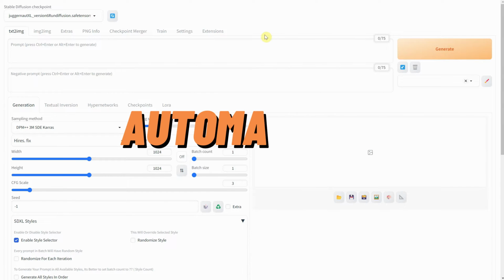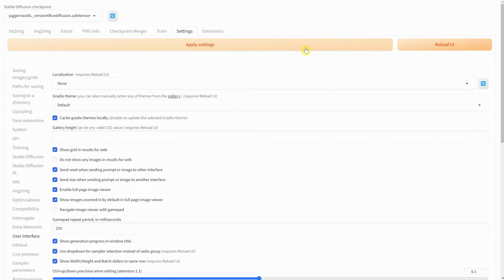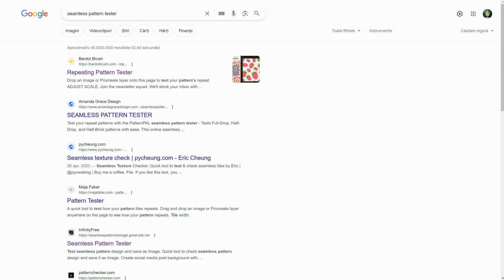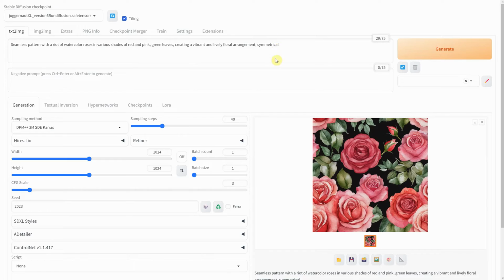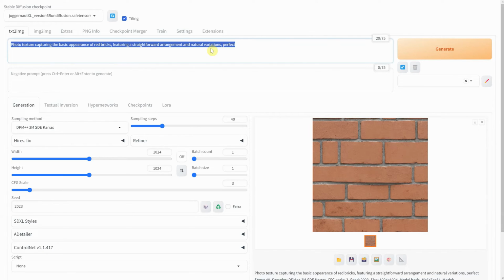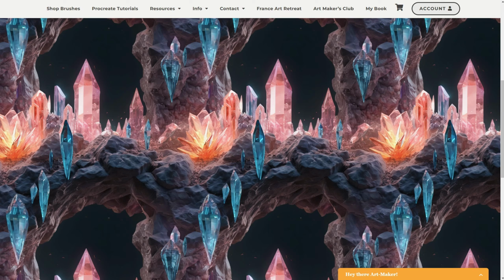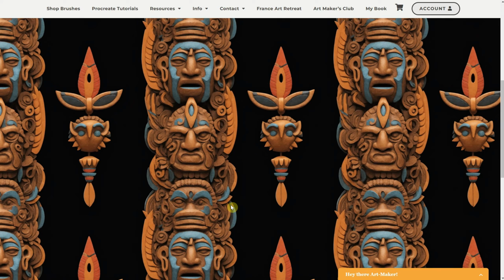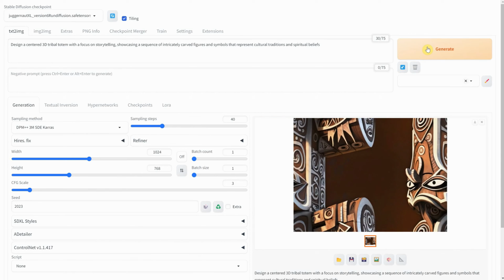Stable Diffusion Tutorial: Mastering Seamless Textures & Patterns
Welcome to our in-depth tutorial on Stable Diffusion! Today, we dive into the fascinating world of AI-driven design, teaching you how to craft endless, captivating textures and patterns. Whether you're a seasoned designer or just starting, this guide will revolutionize your approach to creating seamless designs.

🔍 What We Cover:

1. Activating the Tiling Function: Step-by-step guide to enable seamless designs.
2. Practical Examples: Demonstrating the process with floral patterns and more.
3. Advanced Techniques: Generating high-resolution images for intricate designs.
4. Aspect Ratio Variations: Experimenting with different image ratios for natural patterns.

- Unlock Your Creativity: Learn to generate unique, tileable images for diverse projects.
- Practical Tips & Tricks: From activating tiling to high-res fixes, get hands-on knowledge.
- Expand Your Design Toolkit: Integrate AI-generated textures into your creative workflow.